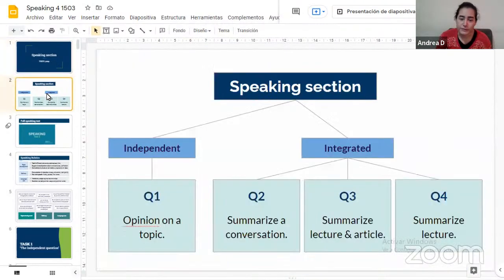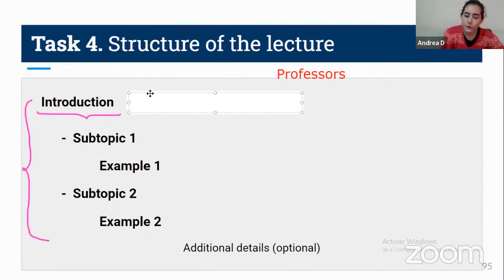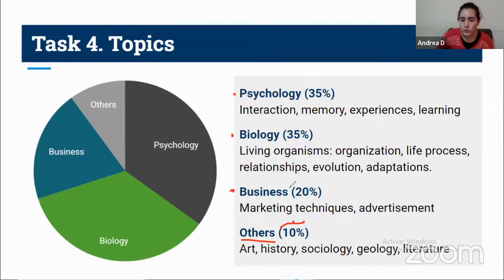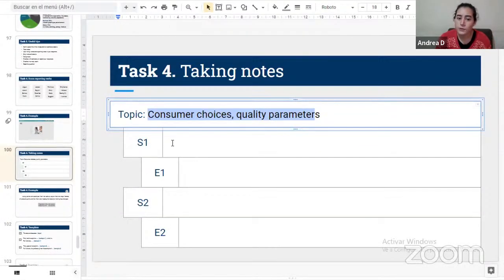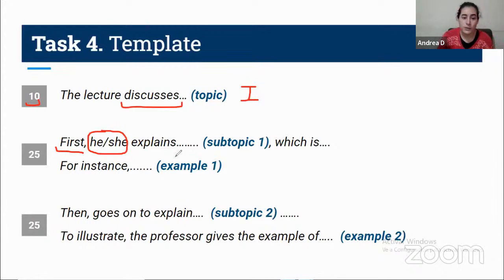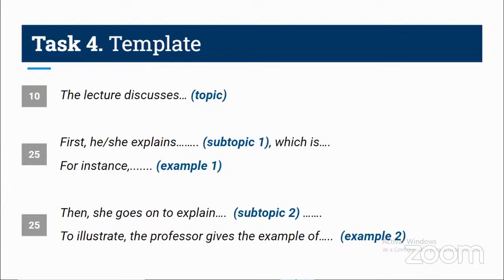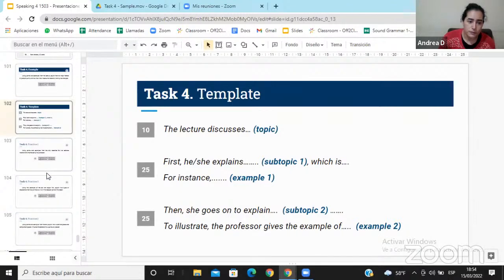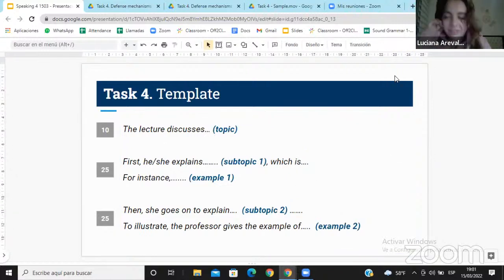Speaking 4 and writing 1